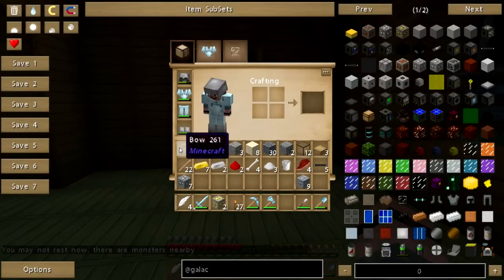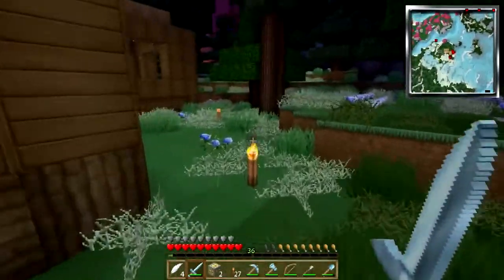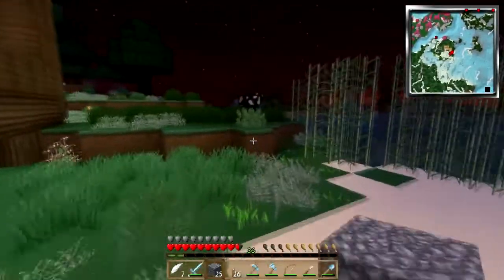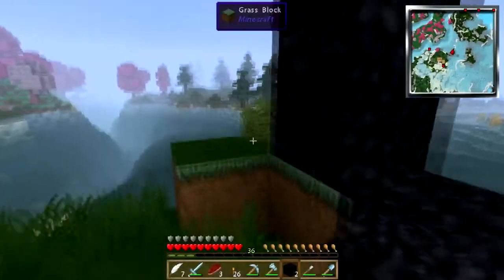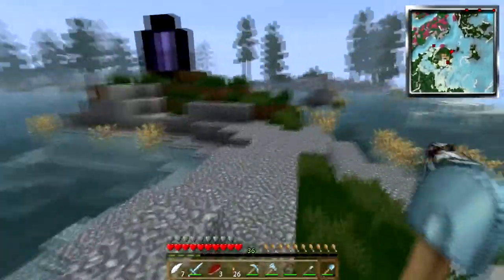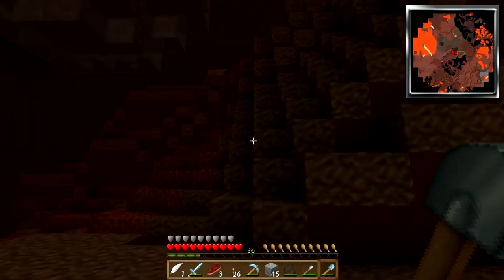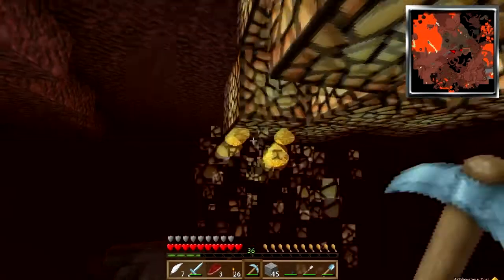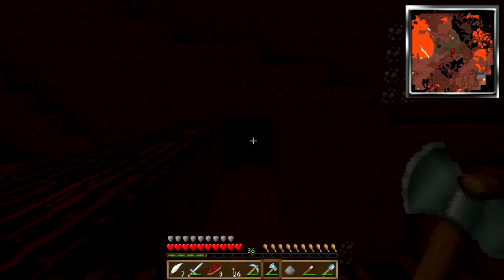Attack of the B-Team: Queen of the B's Pt. 8 - Breakin' the Law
Don't have or want a G+ account? Still want to comment? Go here!

I've had a long-standing rule in this pack: don't kill anything that flies, because that would make ME able to fly and that would make things too easy. Now how is that rule going to hold up in the Nether when there's a Ghast trying to kill me?